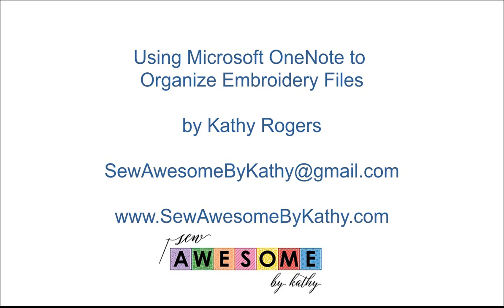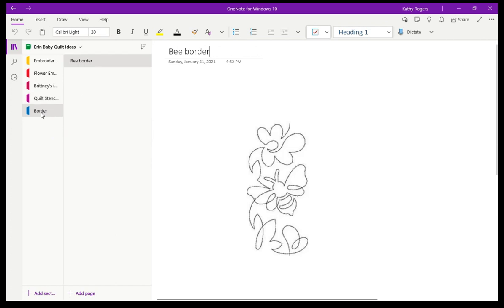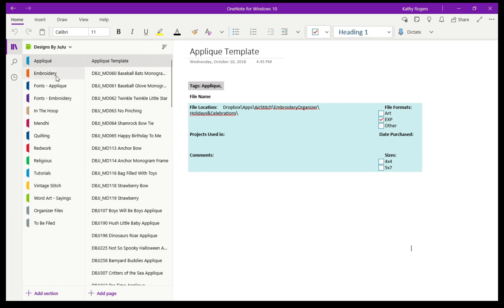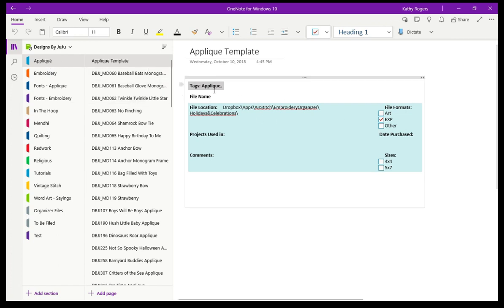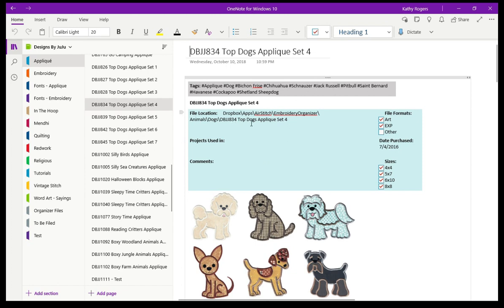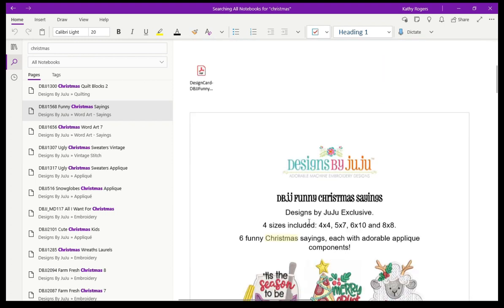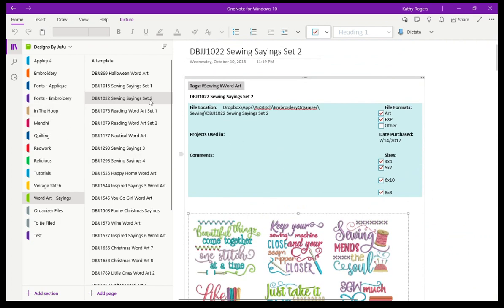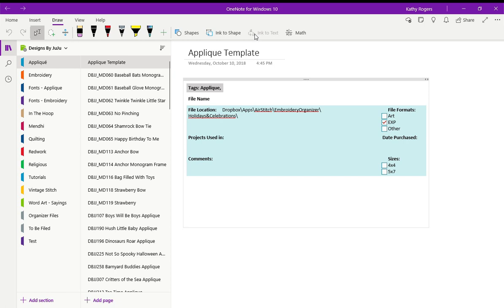Using OneNote to Organize Embroidery Files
How to use OneNote to organize your embroidery files and use it as an idea board for sewing projects.